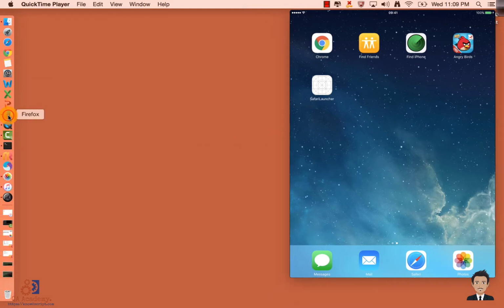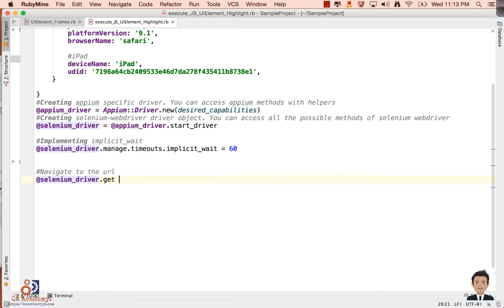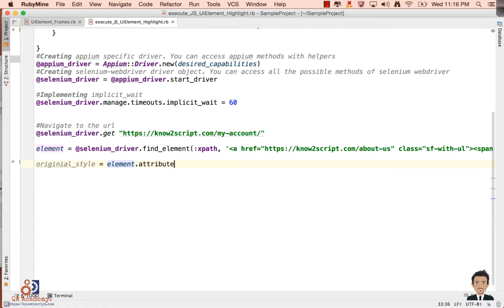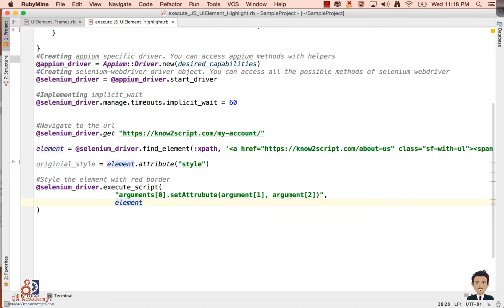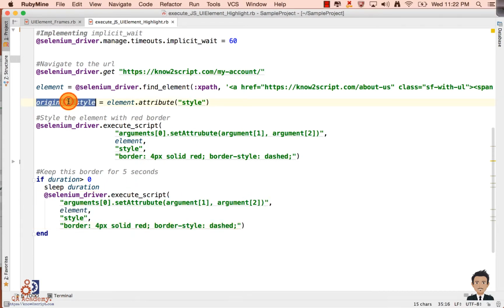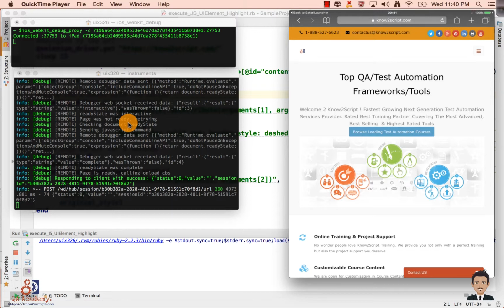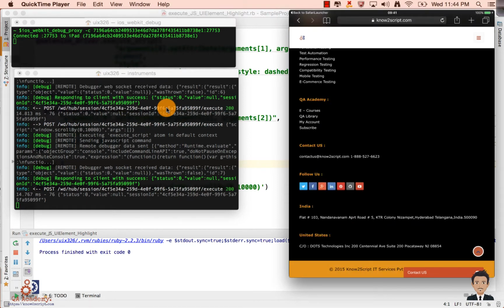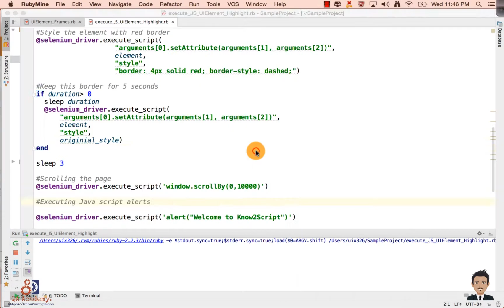Know2Script QA Academy - Identifying UI Element on iOS web apps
This video is part of our e-course Appium (Ruby) iOS automation of web app (safari browser) on real devices. Please find the full course content @